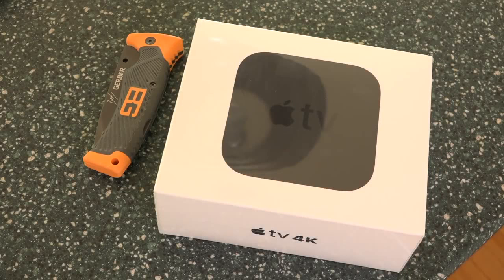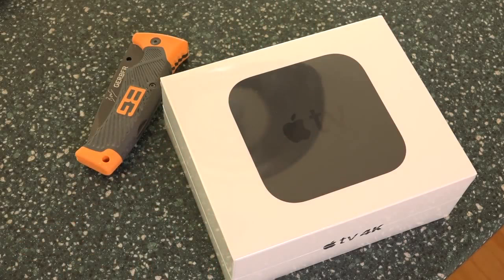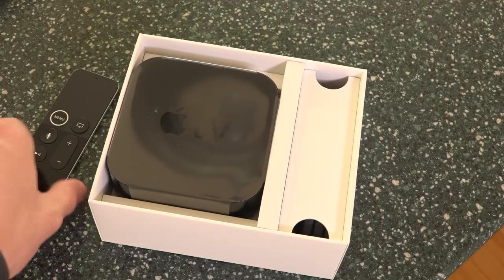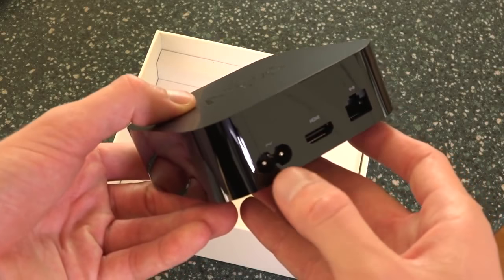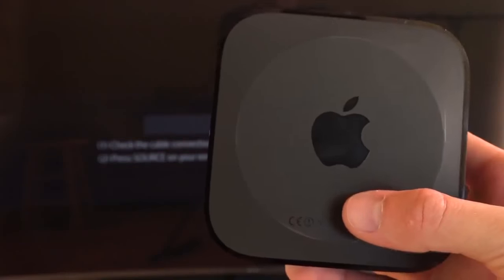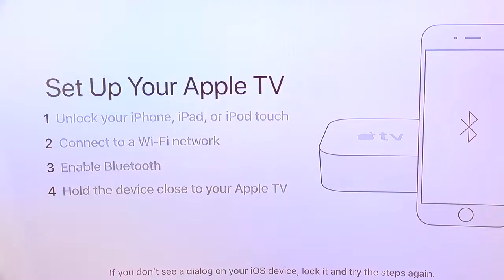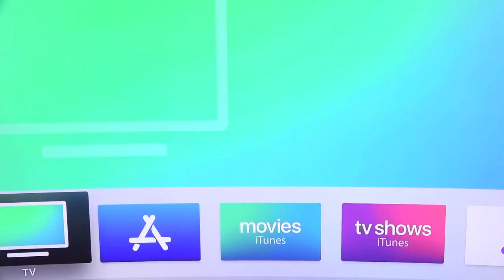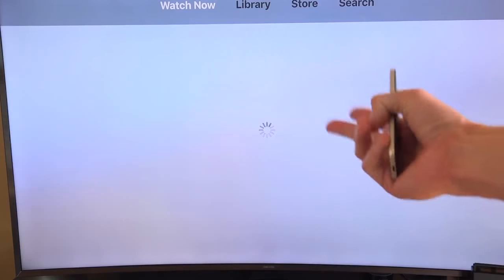Apple TV - 32GB (4th Generation) Unboxing and Setup Review!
Apple TV - 32GB (4th Generation)

1080p HD for high quality video
Dolby Digital Plus 7.1 surround sound
A8 chip
Voice search by asking the Siri Remote
View photos and videos from your iPhone and iPad on TV